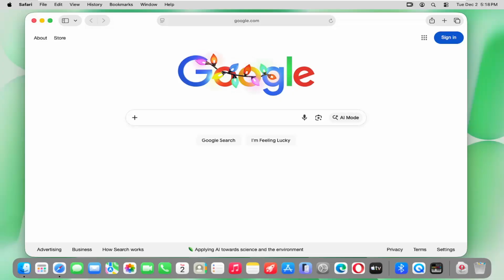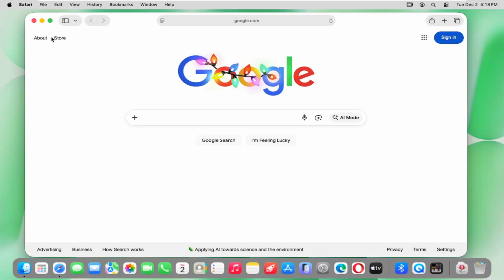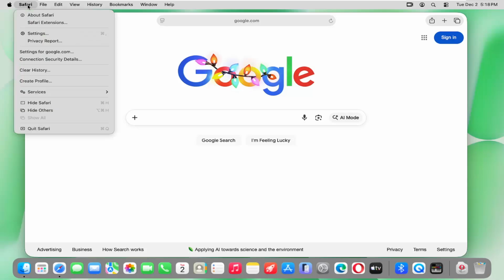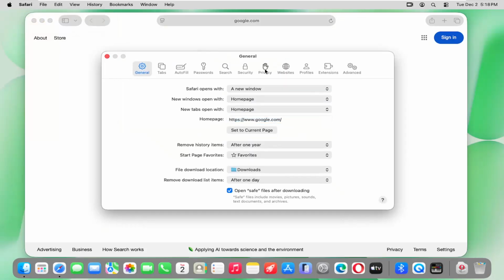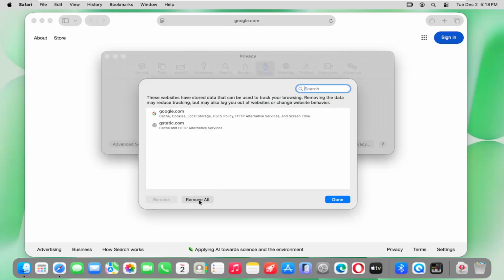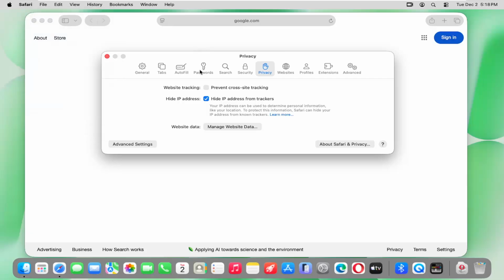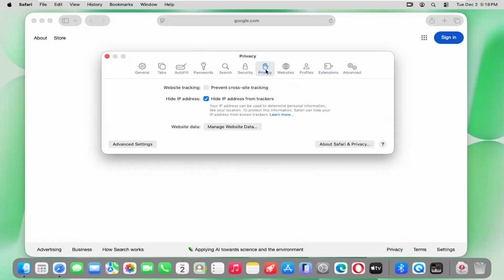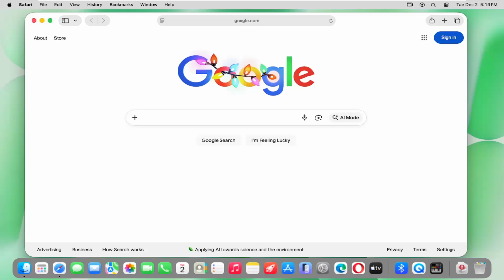YouTube Website Not Loading in Safari on Mac FIX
When YouTube is not loading in Safari on a Mac, it can disrupt streaming and online video access. This tutorial explains the main concepts behind common causes, such as network connectivity issues, browser cache problems, or compatibility errors with Safari. It highlights why understanding these factors is important for restoring reliable access to YouTube on macOS. The video focuses on the topic itself without walking through individual steps.

Issues addressed in this tutorial:
YouTube not loading Safari Mac
MacBook Safari video issue
Safari cannot open YouTube
Mac streaming problem Safari
Fix Safari YouTube loading
MacBook Safari site not responding
YouTube playback issue Mac
MacBook online video troubleshooting
Safari website error Mac
Resolve YouTube loading Safari

This guide provides viewers with a clear overview of how network settings, browser configurations, and system factors can affect YouTube access on Safari. It emphasizes the importance of diagnosing underlying issues to maintain smooth video streaming. The tutorial also highlights how understanding these factors ensures reliable performance for YouTube and other web services on a Mac. The summary remains focused on the topic without detailing step-by-step instructions.